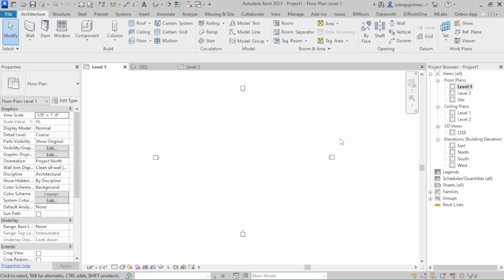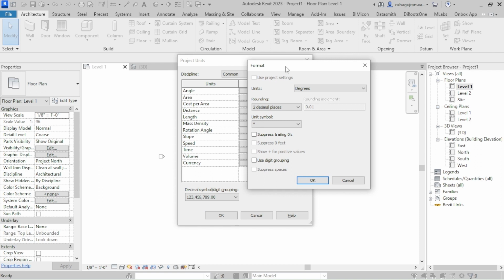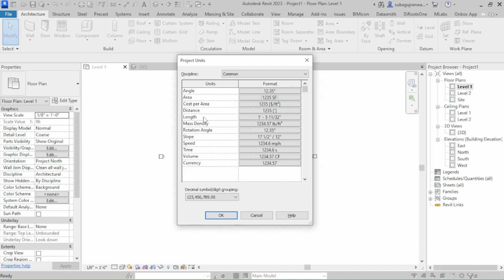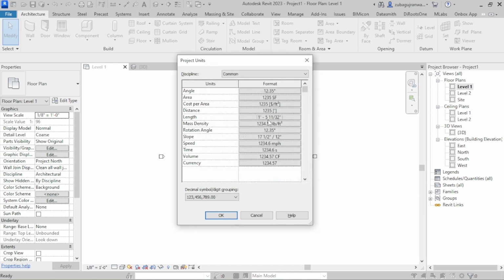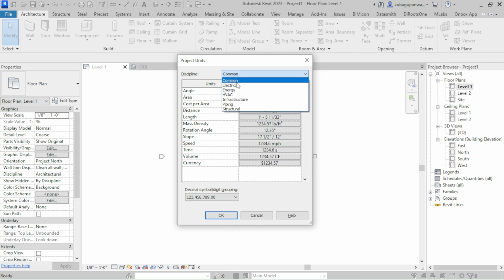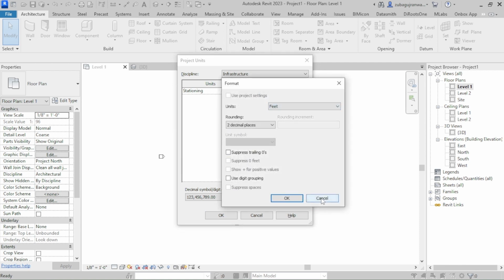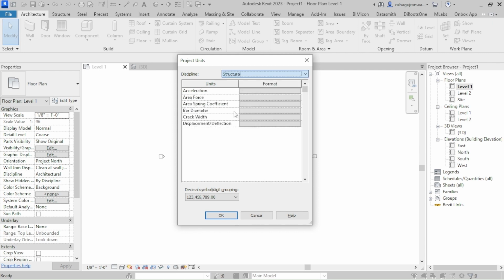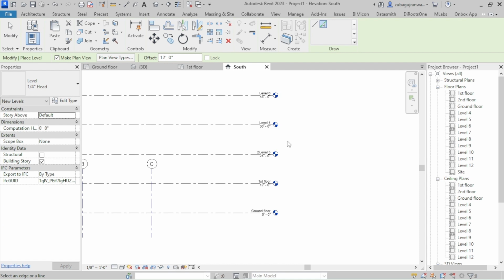How to set or change Units in REVIT | Revit Beginners Tutorials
Mastering revit // Units in revit // how to setup units in revit // revit ma units kase set karey // revit units settings // how to change units // how to change units in revit // revit initial settings // revit beginners tutorials

"Welcome to my YouTube tutorial on setting units in Revit! In this beginner-friendly video, I'll guide you step-by-step through the process of configuring units in Autodesk Revit. Whether you're an architecture student, a design professional, or simply curious about this powerful software, I've got you covered!